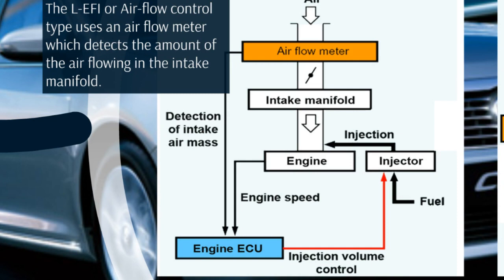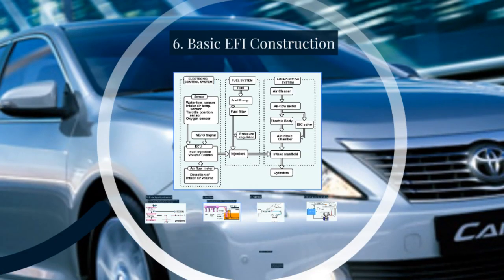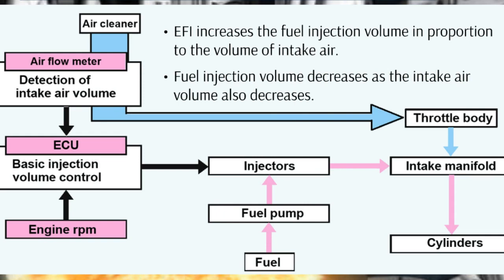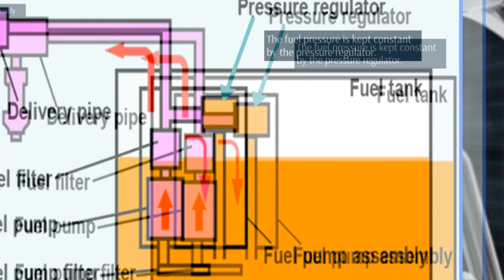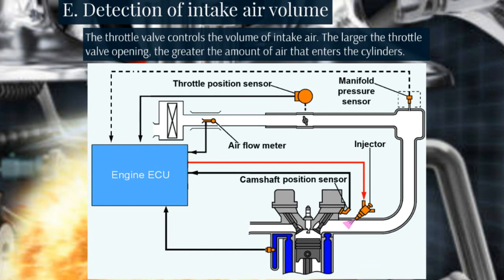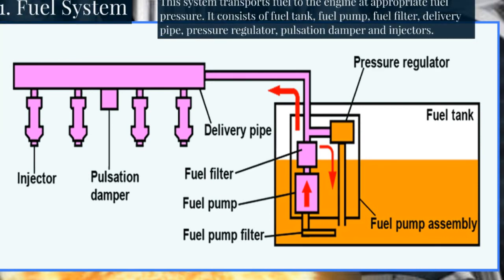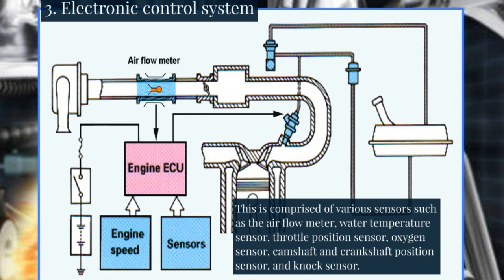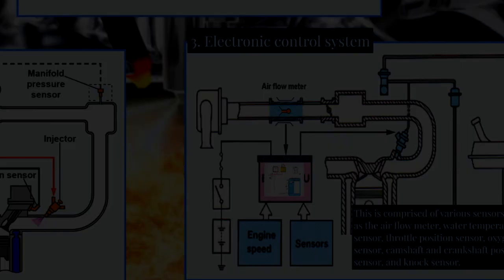Types of EFI